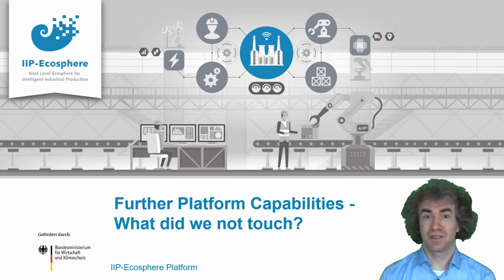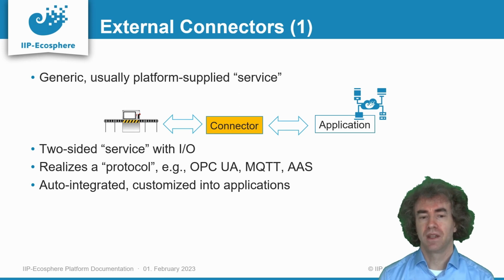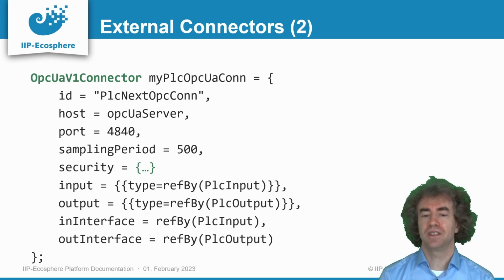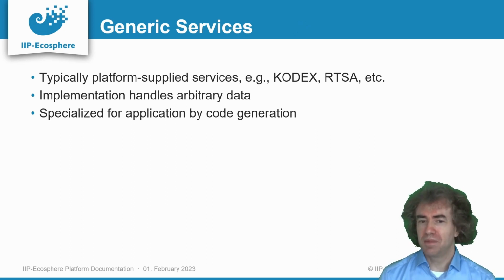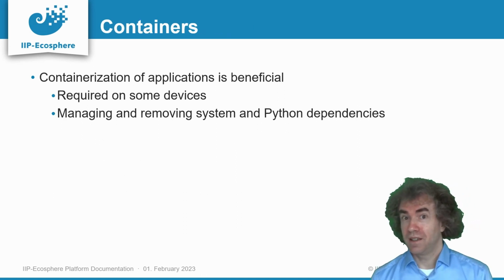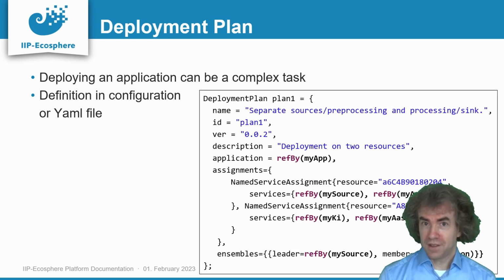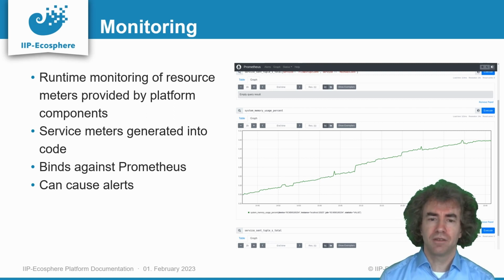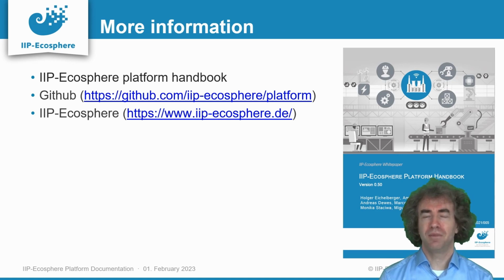14 - IIP-Platform Tutorial - Above and beyond: further Platform Capabilities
The goal of this series of tutorial videos is to enable users to develop their own services used in applications running on IIP-Ecosphere's IIoT platform. This video summarizes advanced platform capabilities that were not discussed in the core service development tutorials. Topics include (external) connectors, generic services, deployment plans, monitoring, and the web-based user interface for platform management.